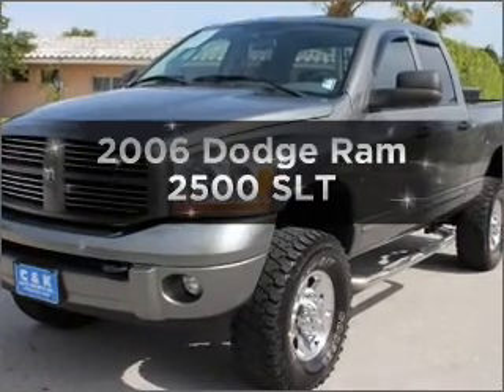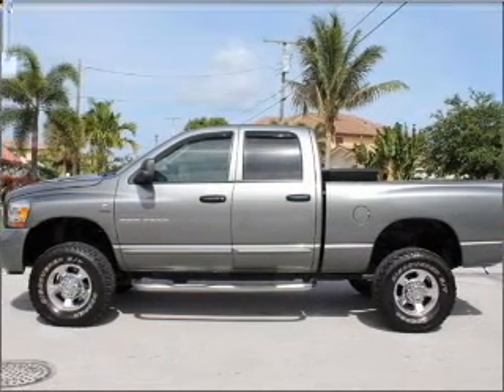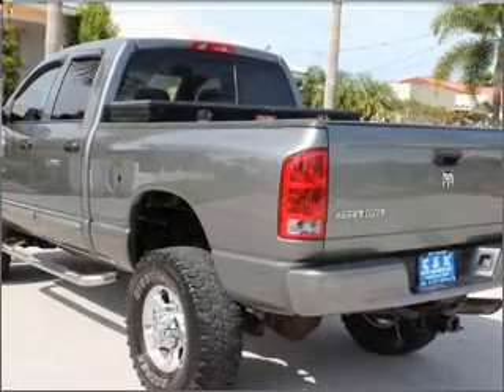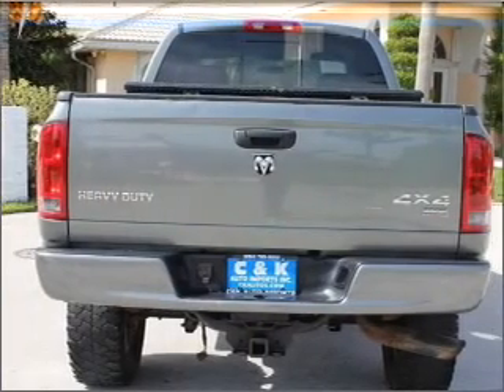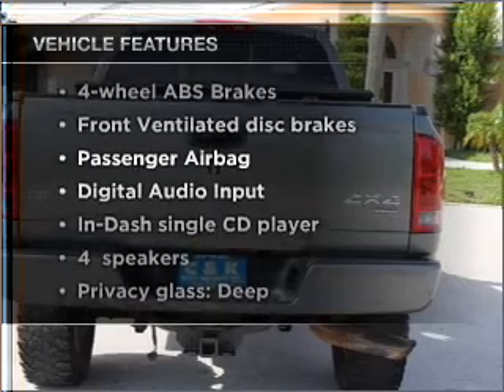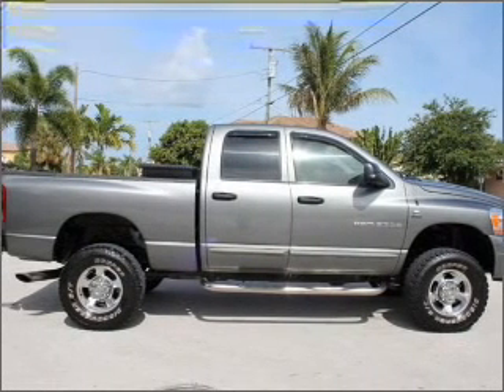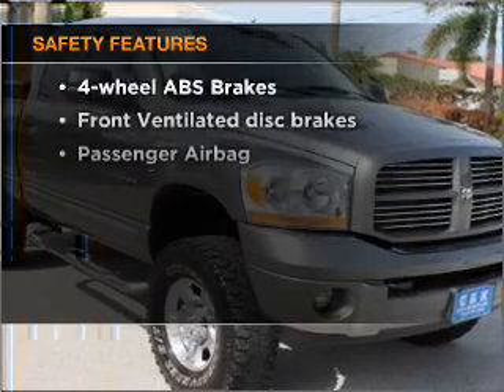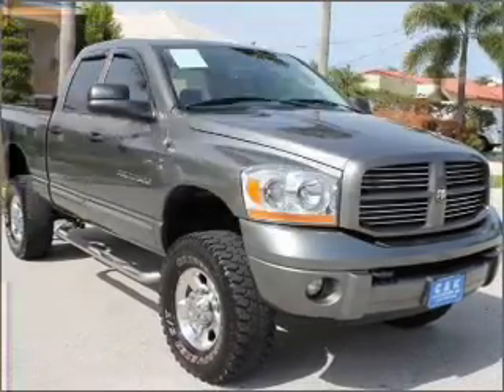2006 Dodge Ram 2500 - Lighthouse Point FL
Year: 2006
Make: Dodge
Model: Ram 2500
Trim: SLT
Engine: 5.9 liter inline 6 cylinder 24 valve
Transmission: 4-Speed Automatic
Color: Mineral Gray Metallic
Mileage: 50399
Address:
4800 North Federal Highway